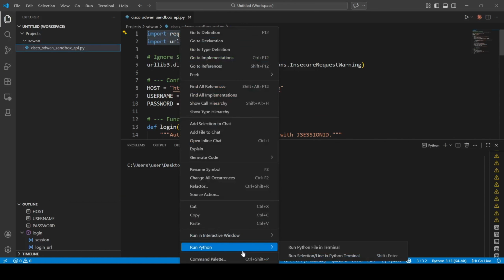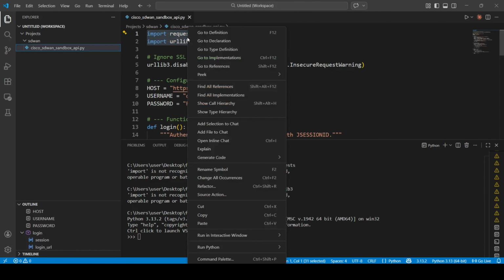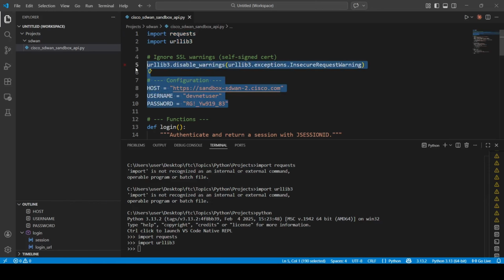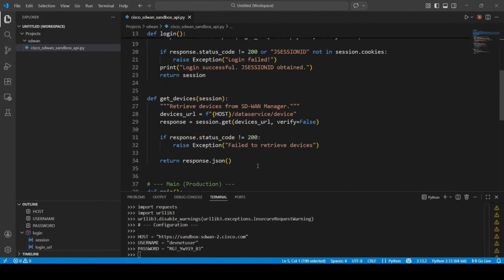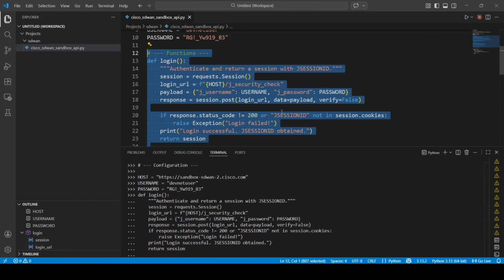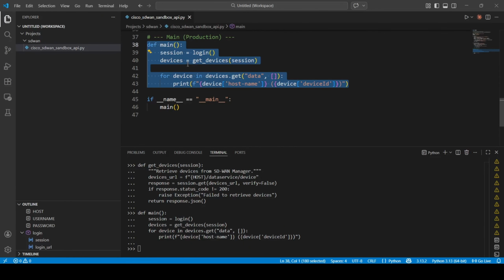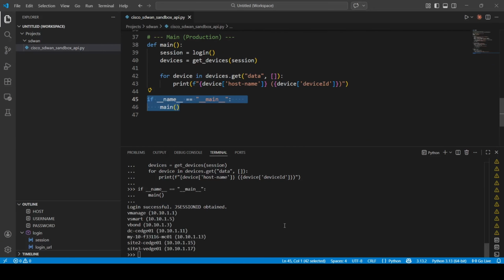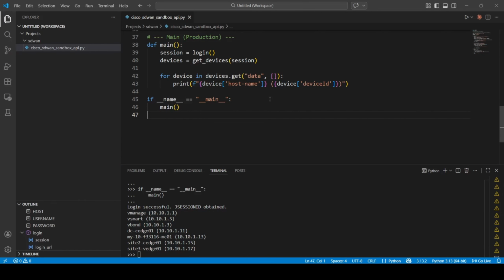How to RUN SELECTED LINES of CODE in VS Code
In this video, I’ll show you how to run selected lines of code in VS Code instead of running the whole script. This is very useful when testing small parts of your Python code, debugging, or demonstrating examples step by step.

If you're learning Python, doing network automation, or working with APIs, this technique will save you a lot of time.

Watch until the end to see how to quickly execute only the lines you need inside Visual Studio Code.